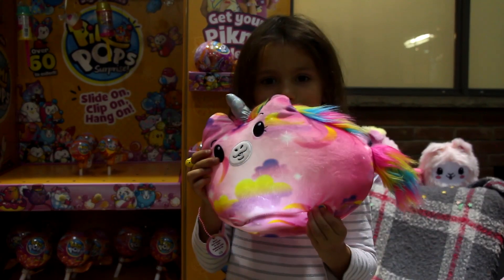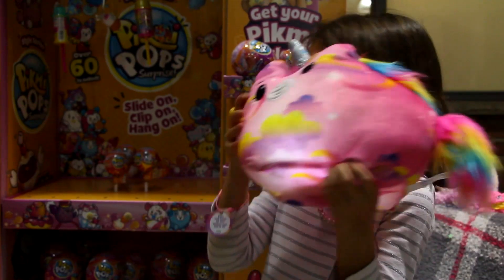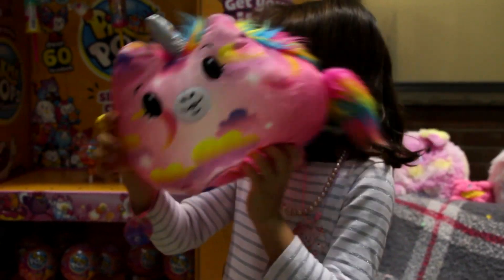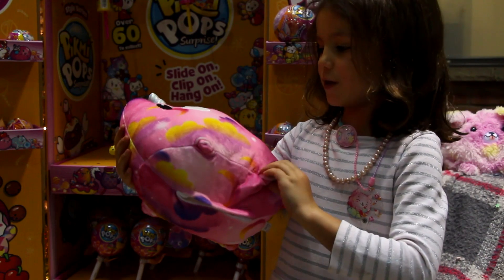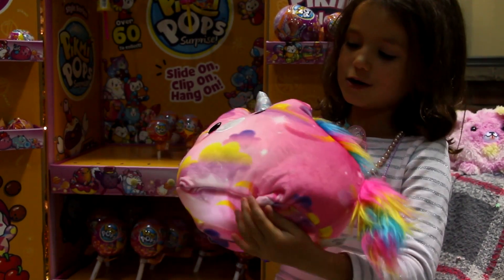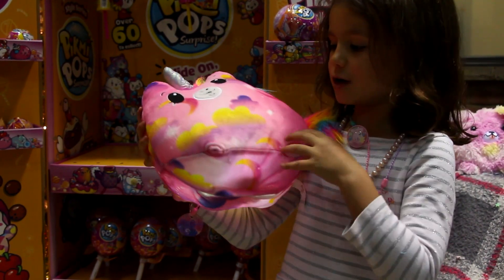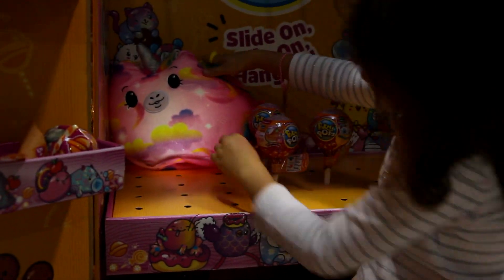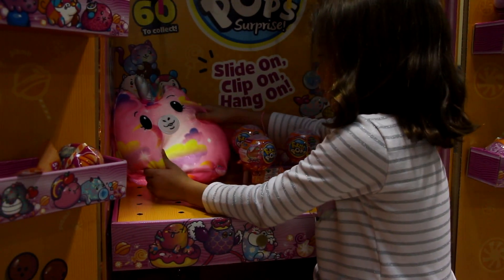Pikmi Pops Jelly Dreams Unboxing | Happy Holidays from Playtime with Perle!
Meet Perle, she's a 6 year old girl, welcome to her toy world! Today on Playtime with Perle she is unboxing Pikmi Pops Jelly Dreams for the Holiday season! Happy Holidays! 🎄🎄🎄

Pikmi Pops available at Toys "R" Us Canada!